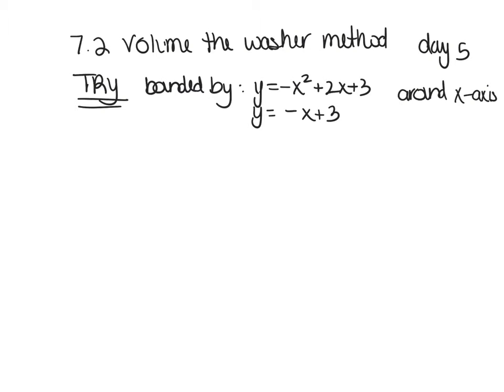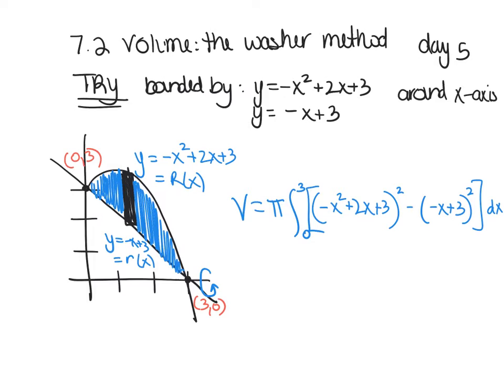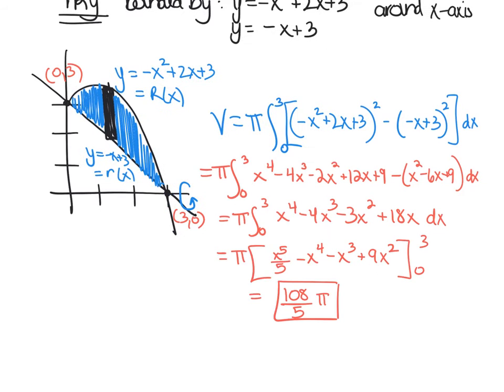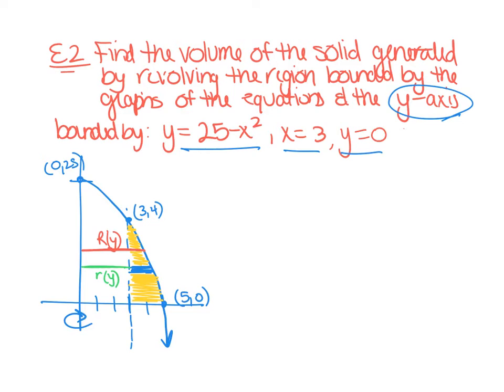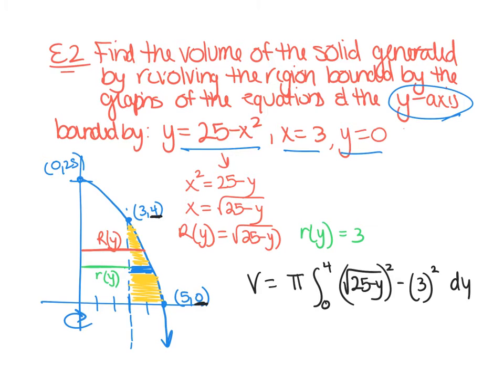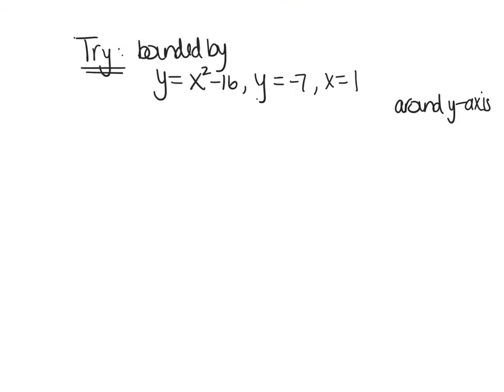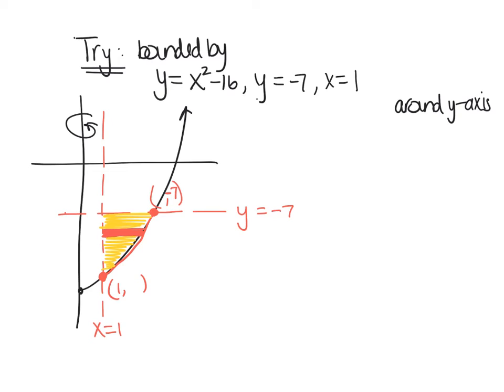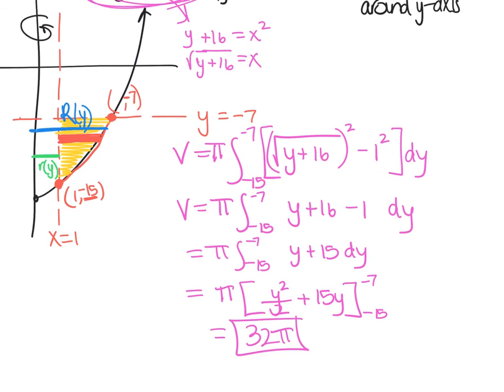Ch7.2 Day 5 Video 2